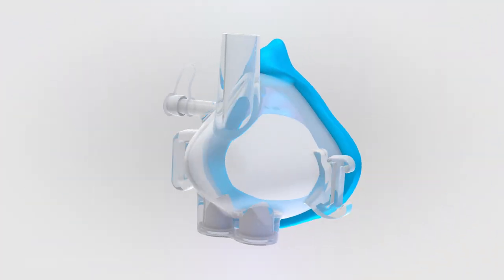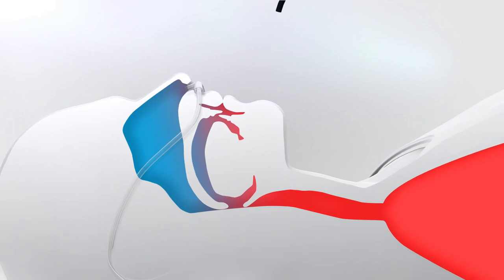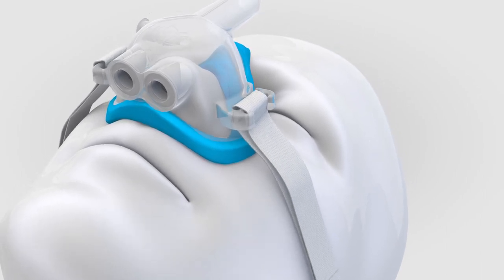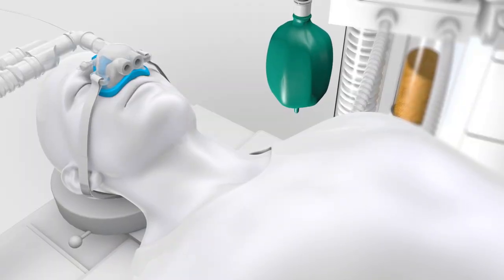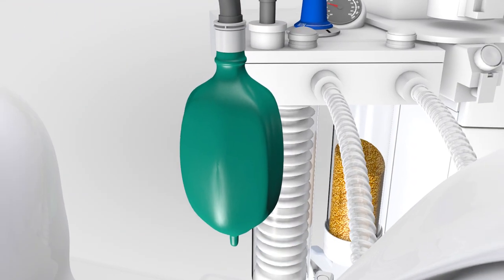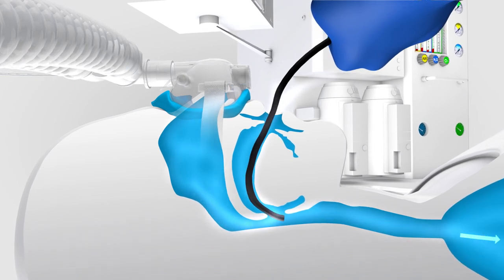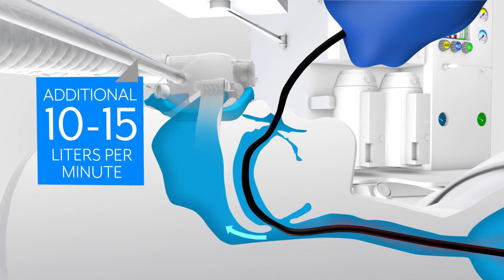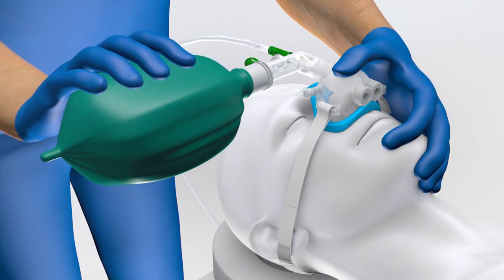SuperNOVA Training Video | Anesthesia